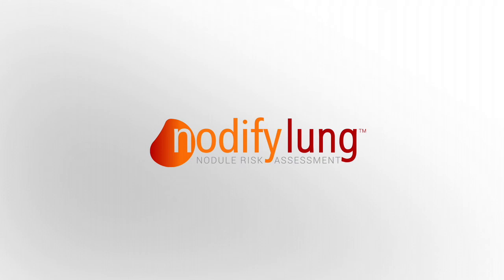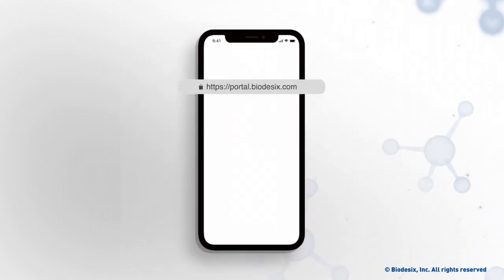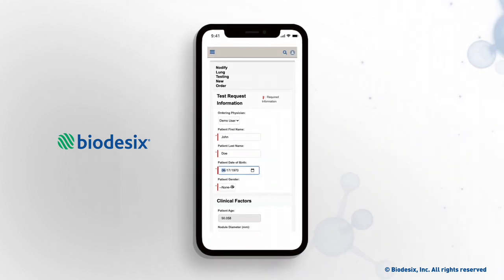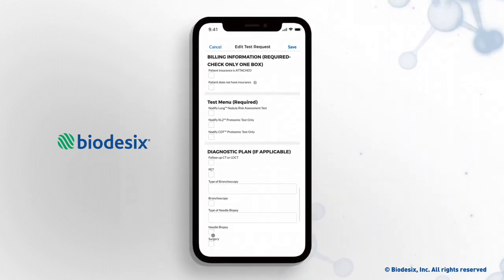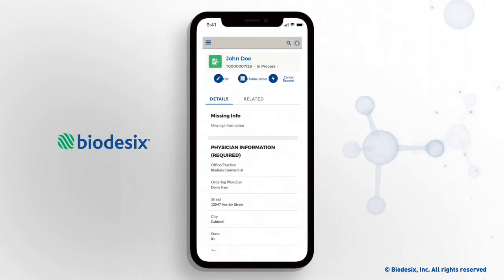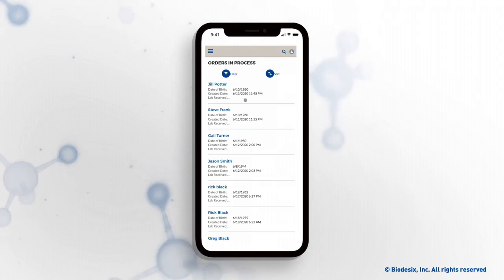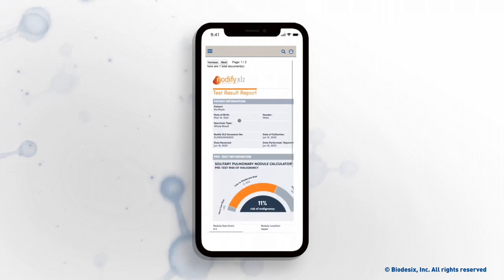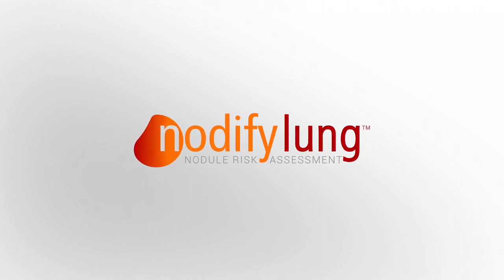Nodify Lung Portal Ordering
Nodify Lung is available to order from the Biodesix Physician Portal. Nodify Lung requires a standard blood draw to reclassify risk of malignancy of low to moderate lung nodules. Incorporating Nodify Lung into clinical practice is easy and the Biodesix team is here to help customize the process for each physician’s practice.